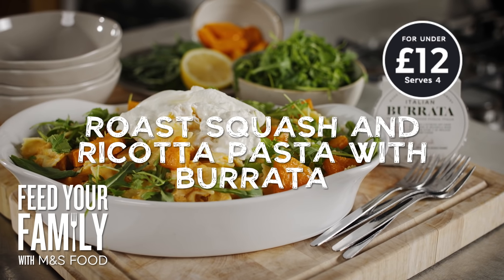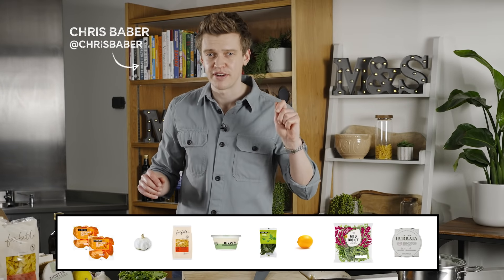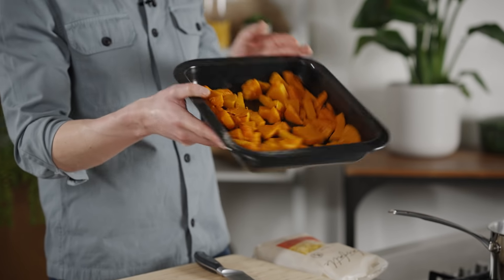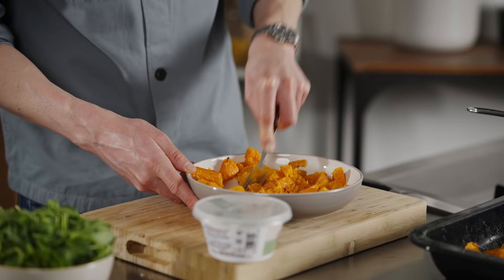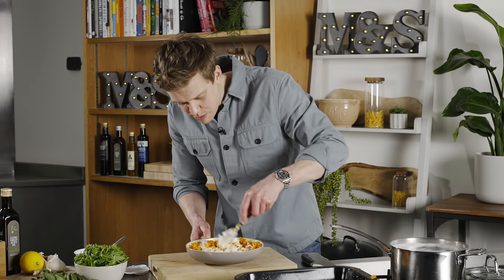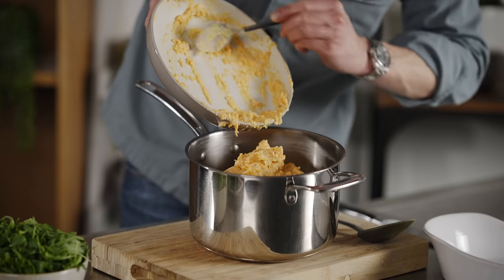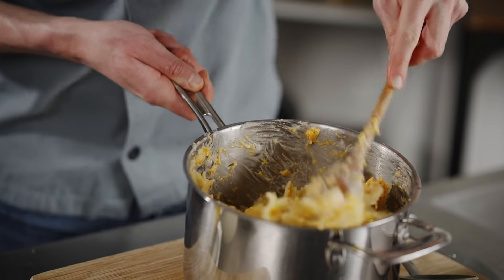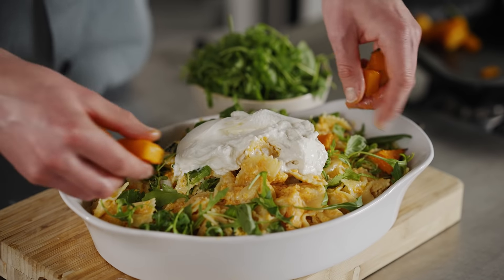Chris' Roast Squash and Ricotta Pasta with Burrata | Feed Your Family | M&S FOOD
This week Chris cooks up the ultimate veggie pasta dish with his comforting squash and ricotta farfalle. The lemon and basil bring a fragrant, fresh kick while the finishing of creamy burrata adds a real touch of M&S magic, all for under £12.

Serves 4

Ingredients
2 packs (400g each) M&S butternut squash slices, diced into 2cm pieces
2 cloves of garlic, finely chopped
400g farfalle pasta
50g ricotta
25g basil, roughly chopped
½ lemon, zest and juice
60g rocket
40g M&S Italian burrata

Method
1. Preheat the oven to 200°C/180°C fan/gas mark 6.
2. Place the squash and garlic onto a baking tray, season and drizzle with 2 tbsp olive oil and toss together. Roast in the oven for 30 minutes until golden, turning after 15 minutes.
3. With around 10 minutes of the squash’s cooking time remaining, cook the pasta according to the pack instructions in a large saucepan of salted water over a medium-high heat.
4. Transfer ⅔ of the roasted squash into a mixing bowl and mash until smooth.
5. Add the ricotta to the squash along with 1 tbsp olive oil, and mix evenly until combined.
6. When the pasta is cooked, drain it, preserving some of the cooking water, and return to the pan. Add the ricotta mixture along with most of the basil and the lemon juice. Mix together, adding 1 tbsp of the pasta cooking water to loosen if needed.
7. Divide between serving dishes. Top each portion with some of the remaining squash pieces, some rocket leaves, lemon zest and a torn piece of burrata.

A note from Chris:
“You can’t beat a comforting bowl of pasta, especially when it’s finished with creamy burrata – a real touch of M&S magic. This is one of my favourite veggie pasta dishes - the squash and ricotta work so well together, while the lemon and basil bring such a fragrant, fresh kick.”